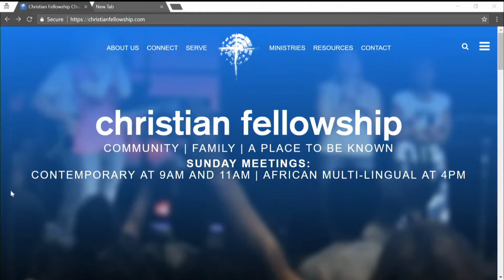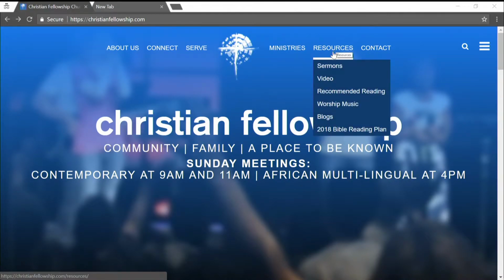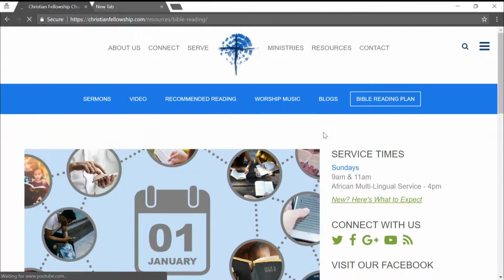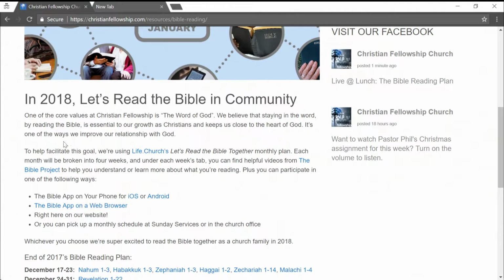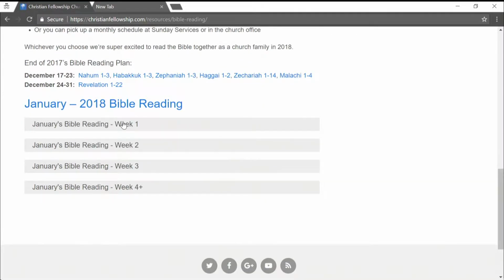How to Read the Bible on Our Website in 2018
Let's read the Bible together in 2018! We're following Life Church's Let's Read the Bible Together plan(s) to read the entire Bible in a year, and in this video, we show you how to join in with us on our website. The page also has great videos from the Bible Project to help you understand the Bible.

You can also learn how to setup the YouVersion Bible app to read with us by watching another How-To-Video using the link above or by clicking on the card at the end of this video.